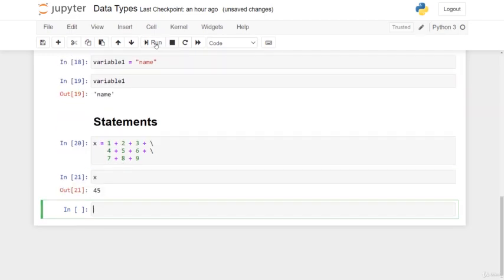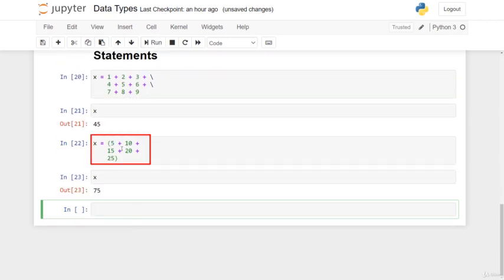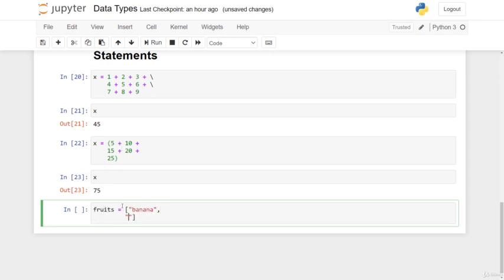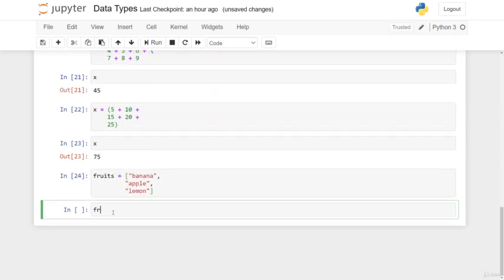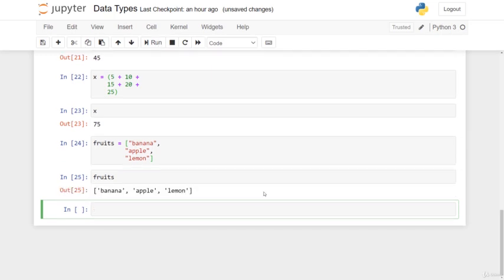Free Syntactic unit of imperative Python part 4